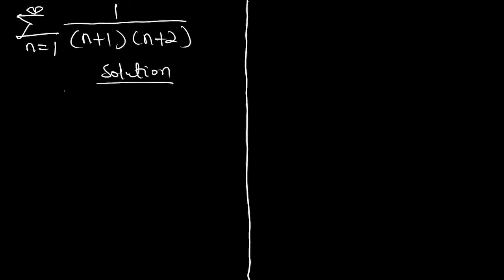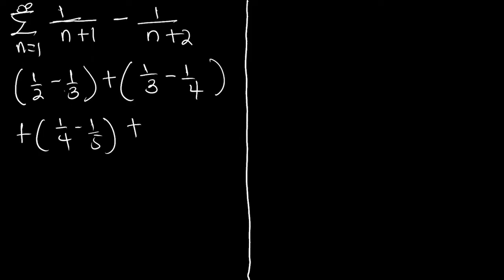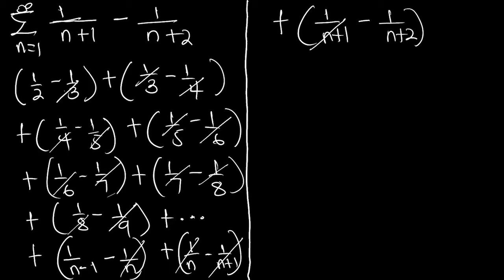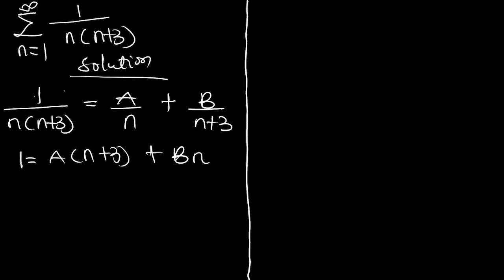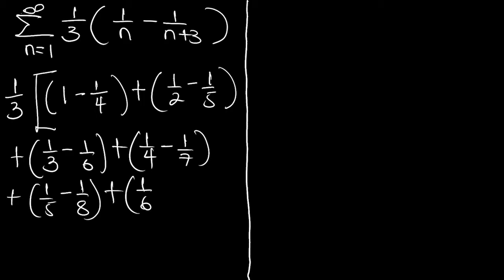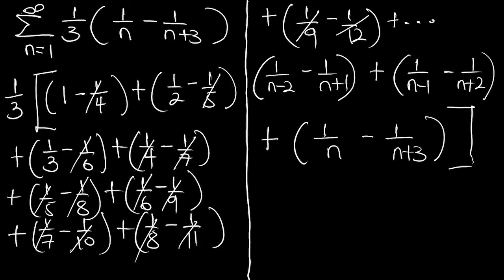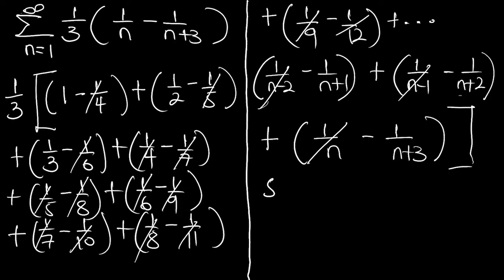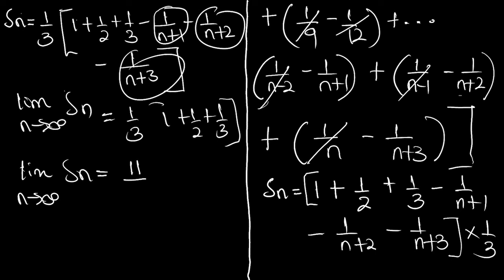Ep 8 | Telescoping series | Part 2 | Convergence & Divergence of series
this is the second part of the telescoping series tutorials.